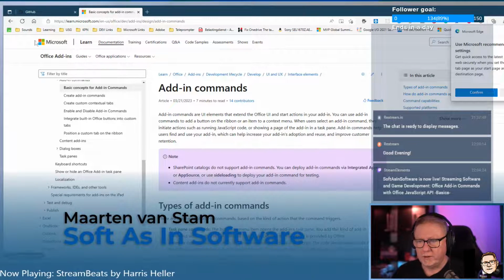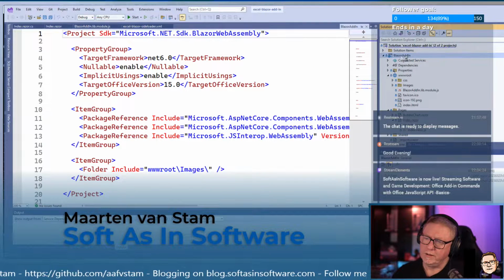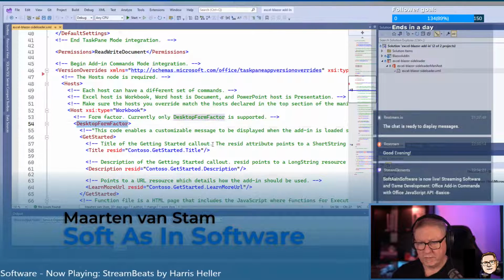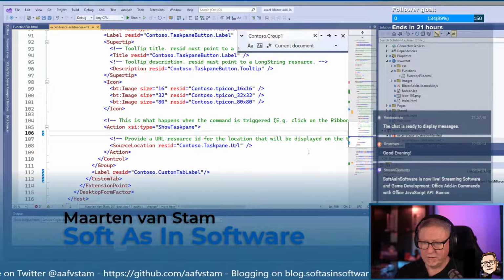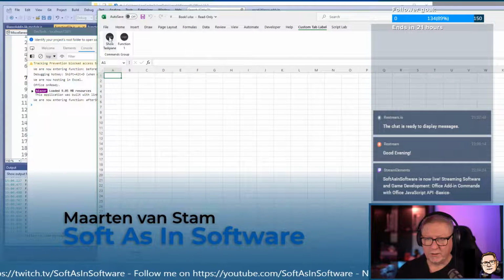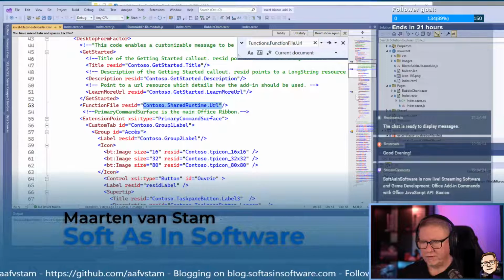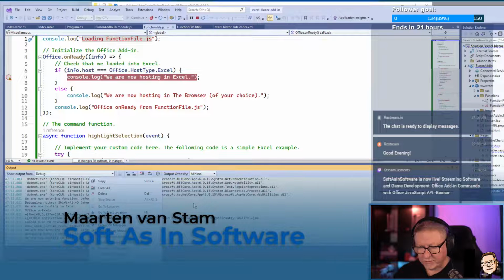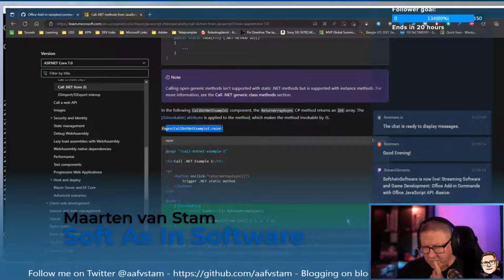Office Add-in Commands with Office JavaScript API -Basics-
Let's have a look at the Office Add-in Commands Basics and try to get more insights on how to debug these ... In our previous sessions there was a collision with the software updates and issues in a bigger context. Today I'm isolating the Add-in Commands to get that working in a separate context. If that is working, we can bring it back into the larger context of the Blazor Add-in project provided in the NuGet issue